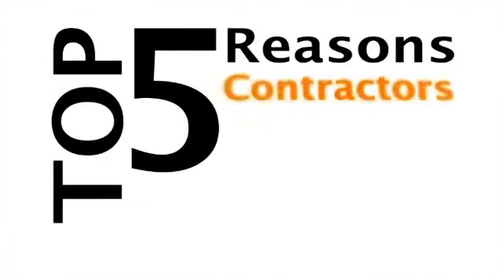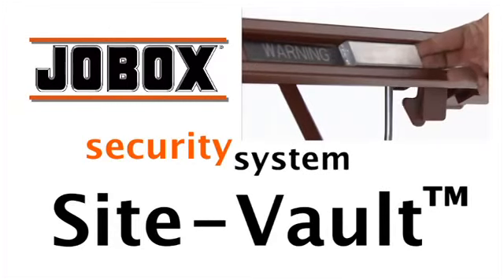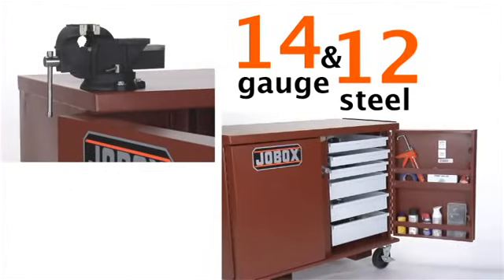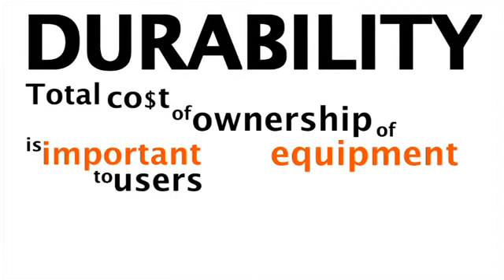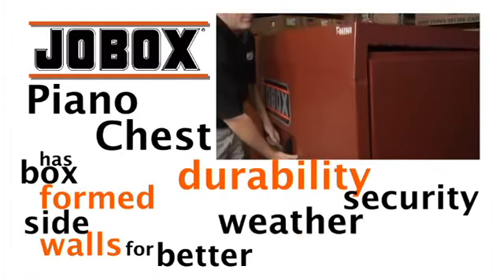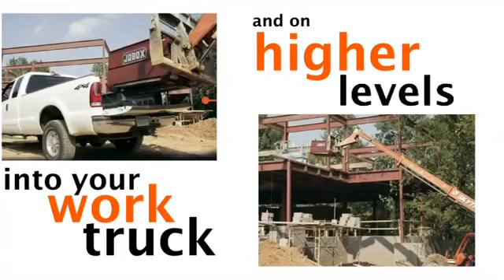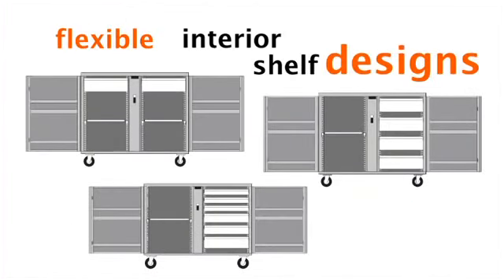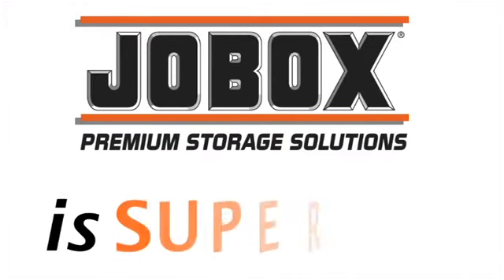MROTV - JOBOX Premium Storage Solutions TOP 5!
Introducing the top five reasons contractors buy on-site storage and why JOBOX is superior. Security - it's important for users to lock up their tools at the end of the day and leave their job site with confidence that their equipment is secure. The JOBOX 3 point locking system provides 50% more security and the JOBOX Site-Vault security system allows the user to see from a distance if the box is locked or unlocked. Strength - contractors need their on-site storage solutions to be able to withstand the punishment of everyday work environments. All JOBOX products are made with 16 gauge steel and 14 & 12 gauge steel is used in products like our Rolling Workbenches. The A-frame bolsters and channel framing welded to side walls are added for greater strength. Integrated side storage compartments attached to the side walls makes our piano box the most rugged and secure side wall in its class. Durability - total cost of ownership of equipment is important to users, so anything they purchase has to last. JOBOX uses powder coat paint to protect the boxes. The 10x better corrosion resistance, 5x better abrasion resistance, and 2x better chip and scratch resistance. The JOBOX Piano Chest has box formed side walls for better durability, security, and weather protection. Portability - contractors need their tools where they work. They move their boxes around the job site a lot. JOBOX's patented EZ-Loader skid bolsters make it easy to move boxes around the job site, quickly and safely. Accessing the boxes from the sides makes it easier to load and unload into your work truck and on higher levels. Recessed handles, control knobs, and latches make moving through a door threshold easy and safe. Organized storage - contractors need to access their tools and equipment quickly and easily. JOBOX has more storage and better organization options with built in side storage compartments, extra deep shelves, and flexible interior shelf designs. JOBOX's Piano Box and Slope Lid have a patented Tilt-n-Stow shelf that moves out of the way for better storage of larger items. Now you know the five most important reasons contractors buy on-site storage.